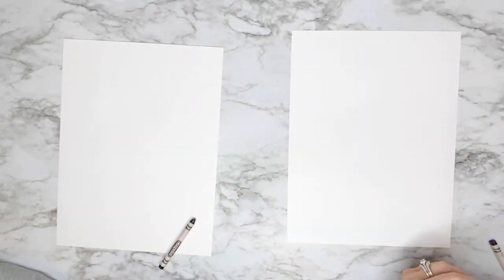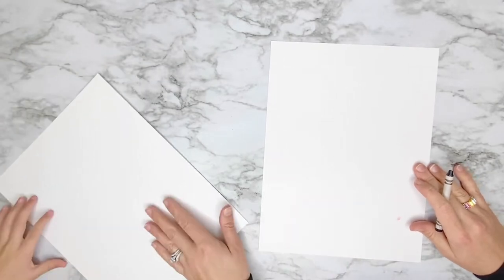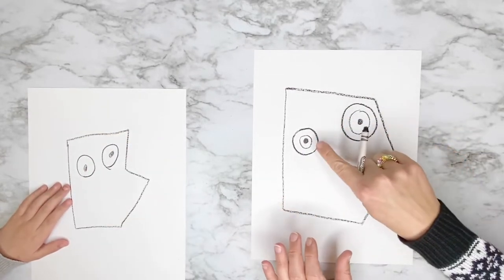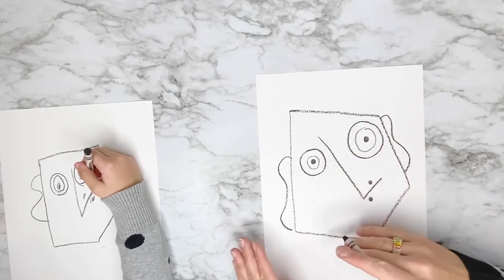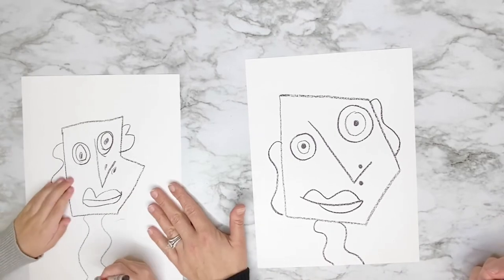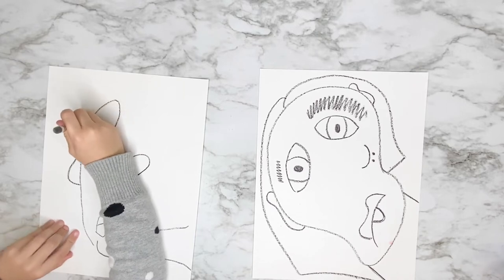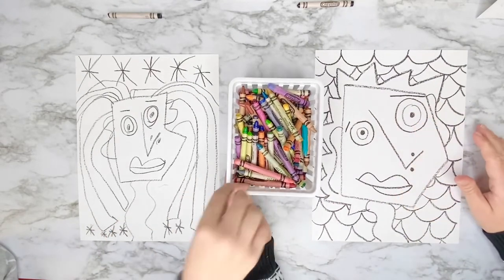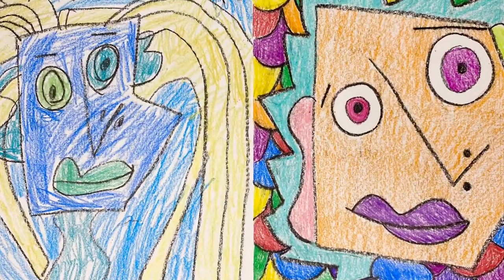Abstract portraits in the style of Pablo Picasso art tutorial for kids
Today's tutorial is all about abstract portraits inspired by the famous artist Pablo Picasso.  All you need for today's drawing is white paper, a black crayon, and a bunch of colorful crayons to finish up your drawing with abstract colorful colors.